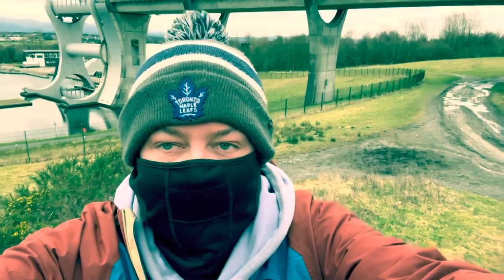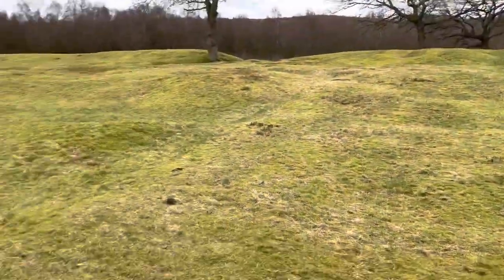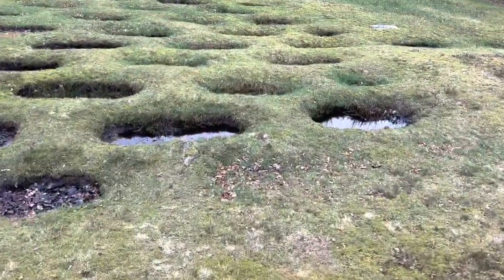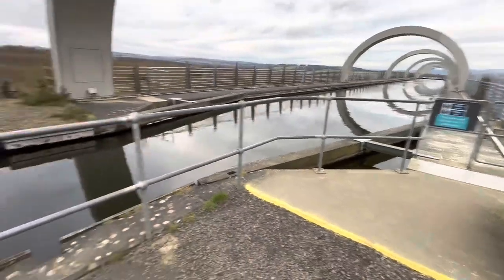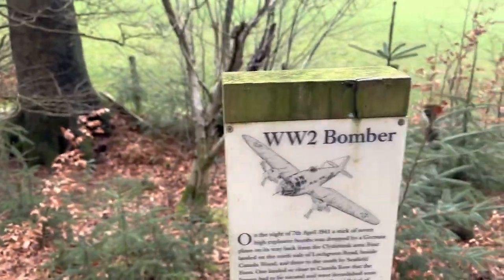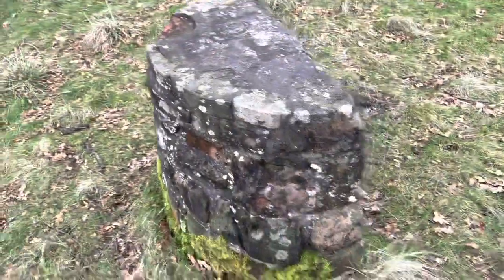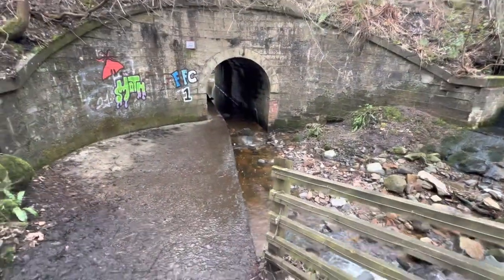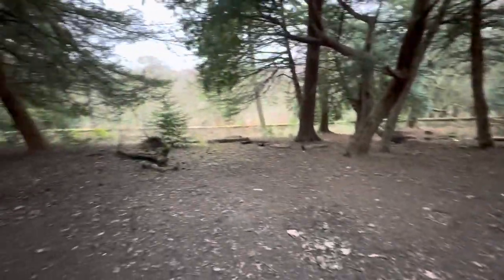EXPLORING! - WHATS ON YOUR DOOR STEP??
Had a day off and decided to explore the outside where I live to see if anything exciting is happening locally. Really enjoyed my day out and hopefully you enjoy the video.